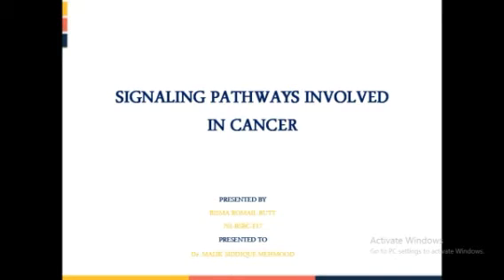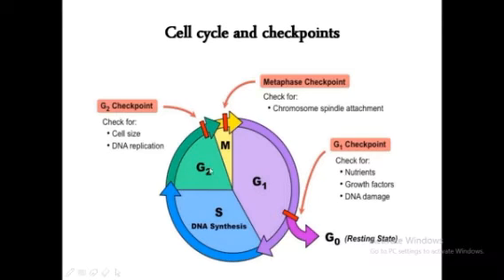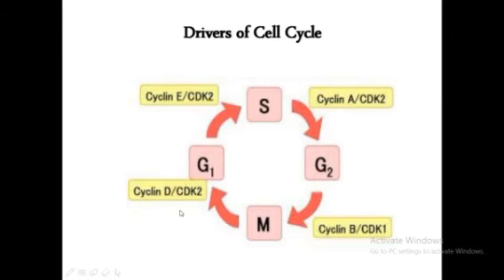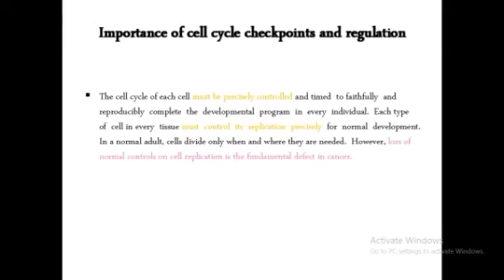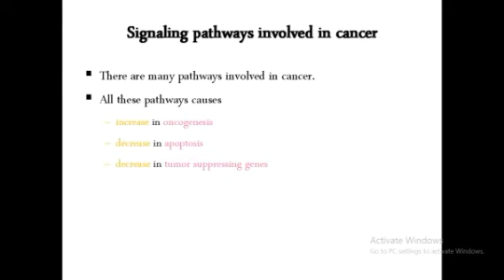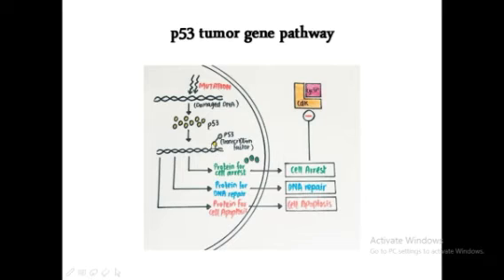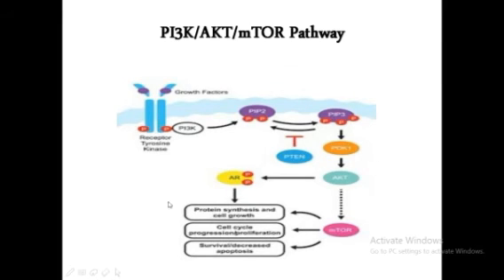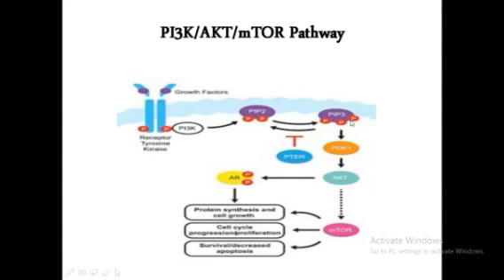SIGNALING PATHWAYS INVOLVED IN CANCER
This channel will provide you with basic knowledge of Biochemistry and Molecular Biology in a very understandable way.